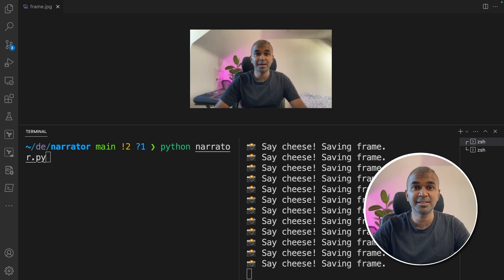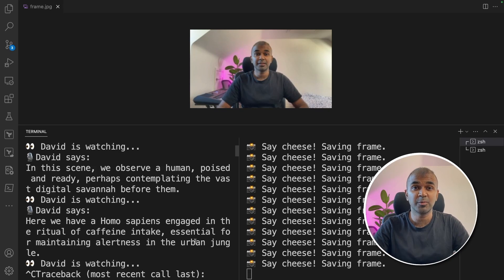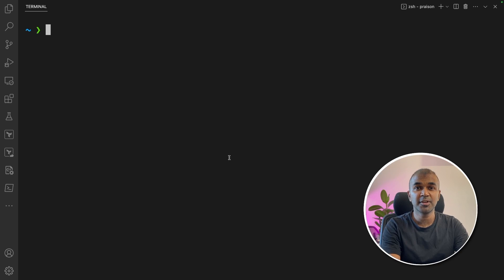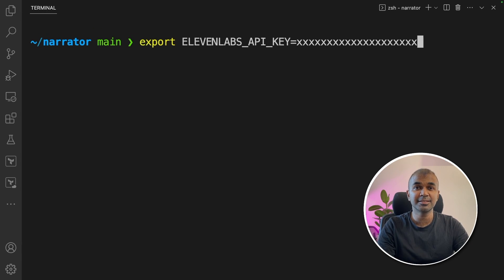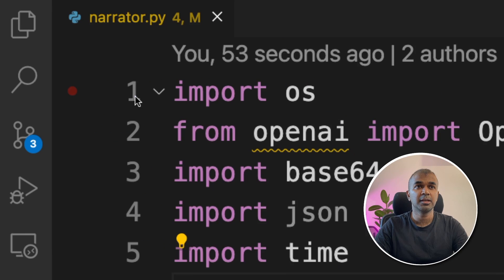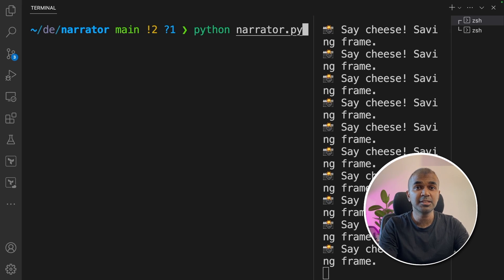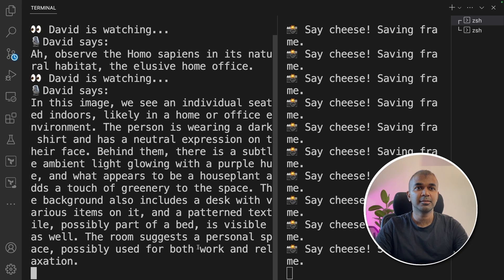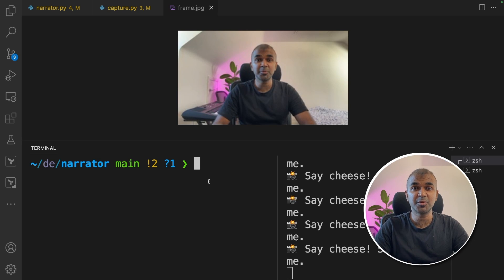David Attenborough Narrates in REAL-TIME 🤯 CRAZY! 🚀 (Step-by-Step Tutorial)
🌟 In this video, I'll take you through an INSANE journey of transforming images into narrations using ChatGPT Vision API and text-to-speech with Eleven Labs. Prepare to be AMAZED! 🤯

💡 What You'll Learn:
How to set up and use OpenAI's Vision API and 11 Labs for voice generation.
Step-by-step guide on creating a narration from visual images.
Tips for choosing the right voice ID and webcam settings.
How to navigate and utilize code editors effectively for AI narration.
See a real-time demonstration of AI narration in action!
🔗 Follow along with the steps in the video:
[Include Timestamps]

👍 Benefits:
Enhance your AI and programming skills.
Discover innovative ways to use AI for creative projects.
Learn to integrate different AI technologies seamlessly.